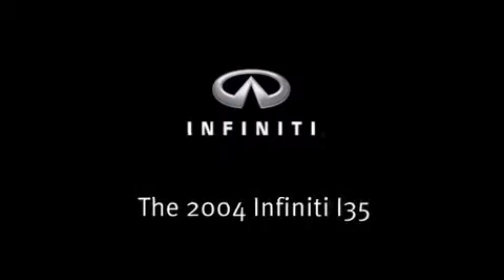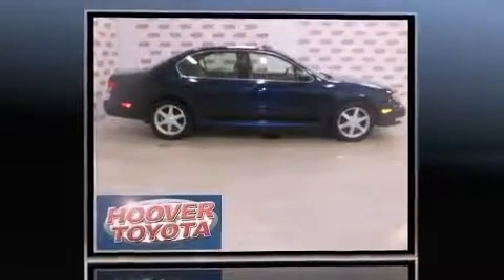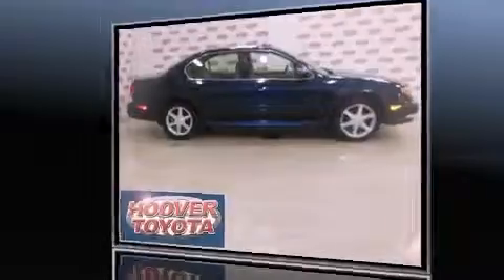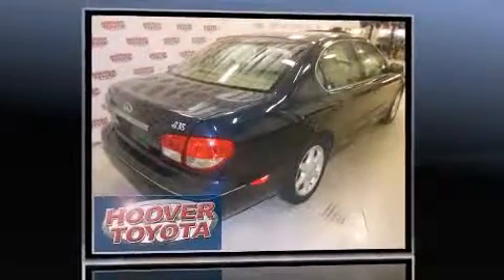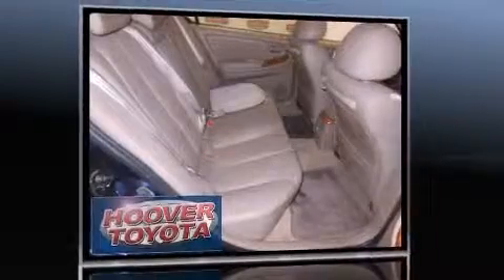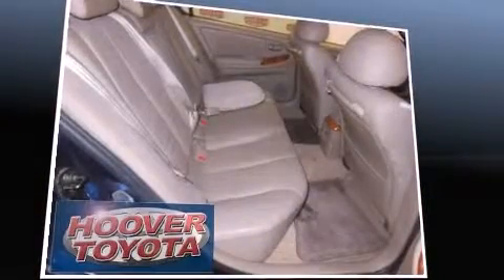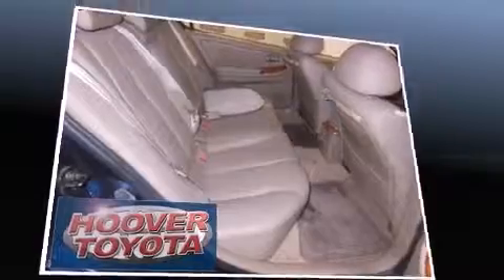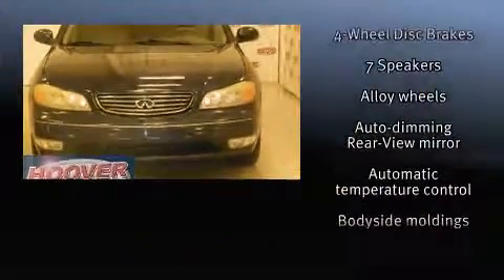2004 Infiniti I35 Luxury in Hoover, AL 35244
Sensibility and practicality define the 2004 Infiniti I35. This 4 door, 5 passenger sedan provides exceptional value! It features a front-wheel-drive platform, an automatic transmission, and a 3.5 liter 6 cylinder engine. Infiniti infused the interior with top shelf amenities, such as: leather upholstery, a built-in garage door transmitter, an outside temperature display, power front seats, front fog lights, power moon roof, and a split folding rear seat. Premium sound drives 7 speakers, providing you and your passengers a sensational audio experience. Infiniti also prioritized safety and security with features such as: dual front impact airbags, front SIDE impact airbags, traction control, anti-whiplash front head restraints, ignition disabling, and 4 wheel disc brakes with ABS. Brake assist technology provides extra pressure when applying the brakes. Our team is professional, and we offer a no-pressure environment. They'll work with you to find the right vehicle at a price you can afford. Come on in and take a test drive!